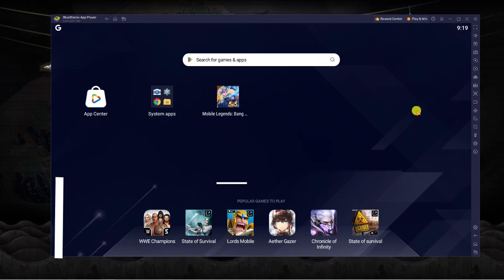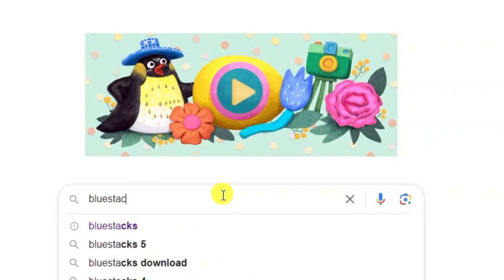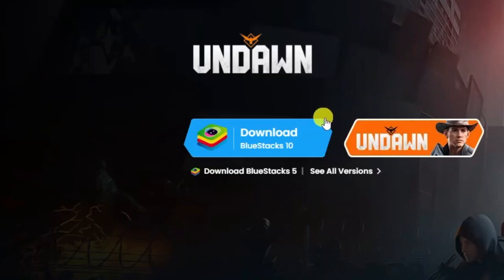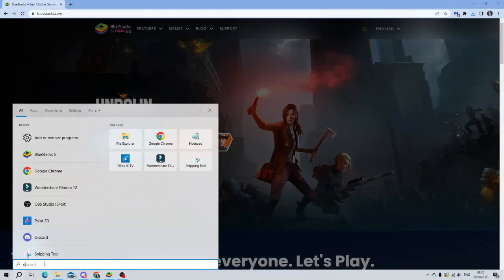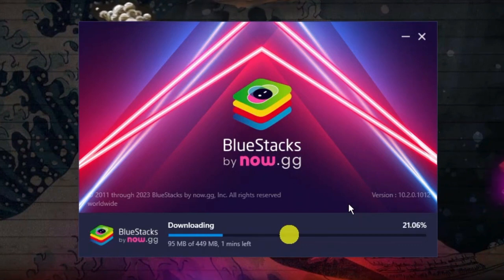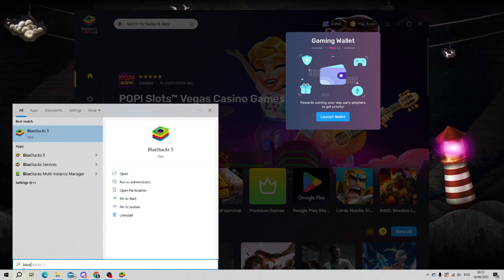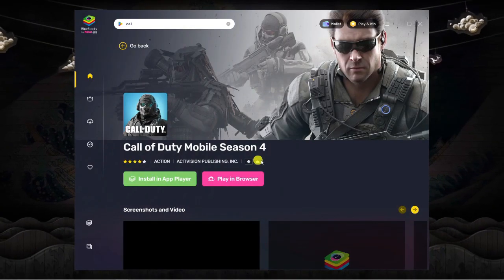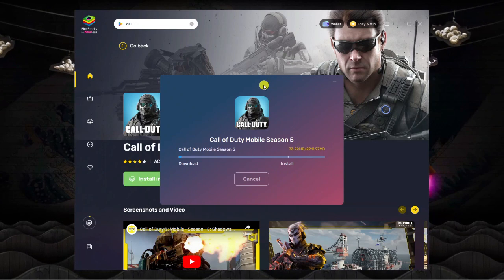How To Download Bluestacks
In this video, we'll show you how to download Bluestacks, the popular Android emulator that allows you to run Android apps and games on your PC or Mac. Whether you're looking to play mobile games on a larger screen or use Android apps on your computer, Bluestacks is a great option. We'll walk you through the steps to download Bluestacks, including where to find the download link and how to install it on your computer. We'll also provide some tips and tricks for using Bluestacks effectively. By the end of this video, you'll be ready to start using Bluestacks to run your favorite Android apps and games on your computer.

 ✨Recommended VPN: ✨

Thanks!